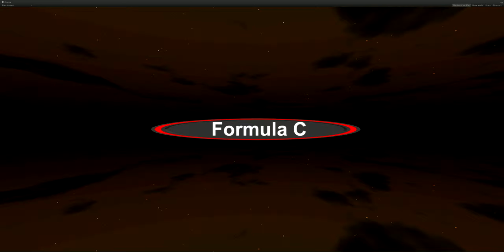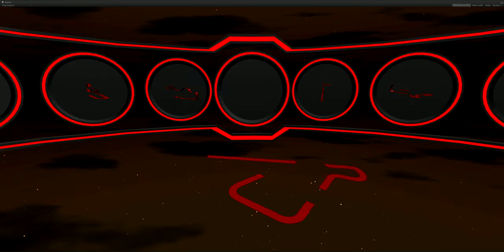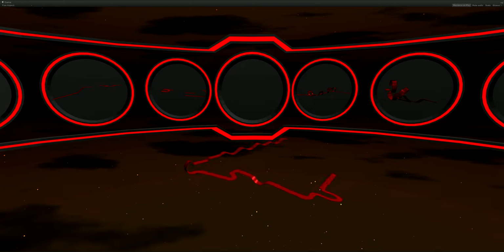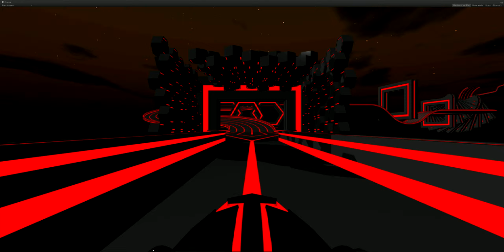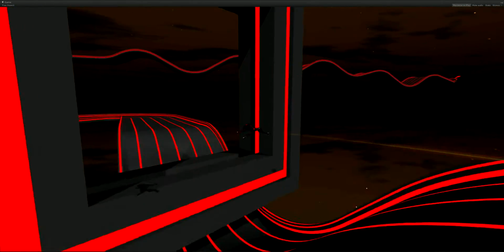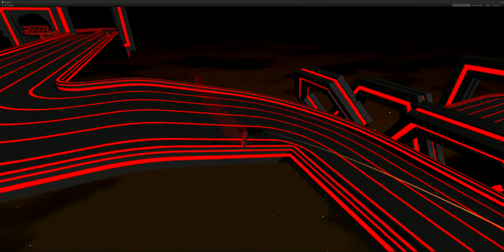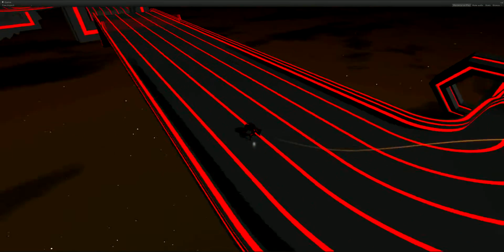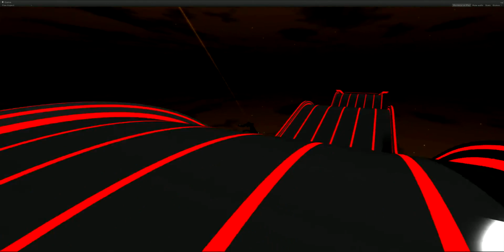Formula C Updates - Scenery and Track Previews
Here is a demonstration of the latest updates to Formula C.